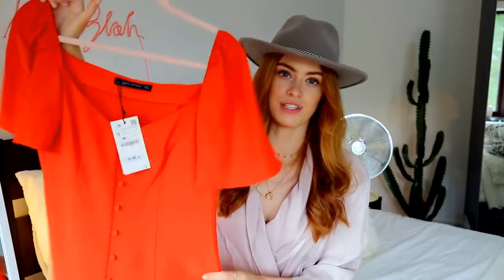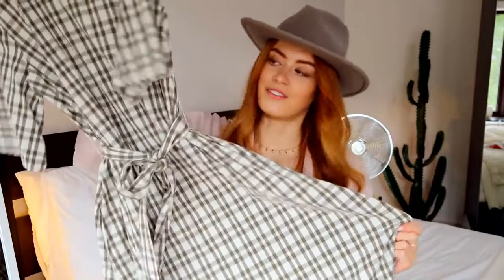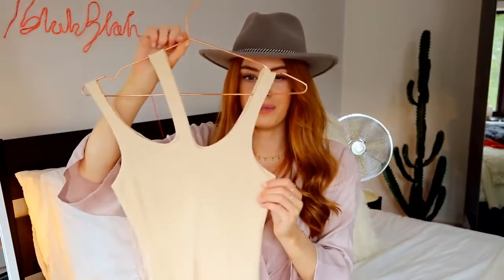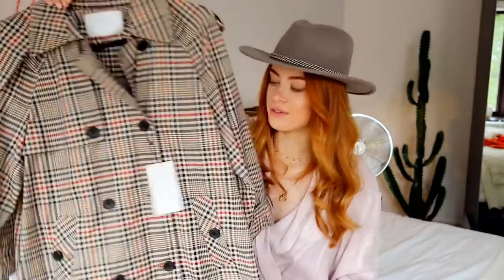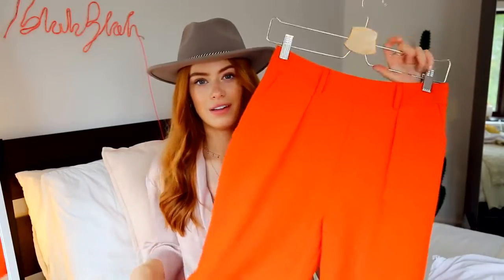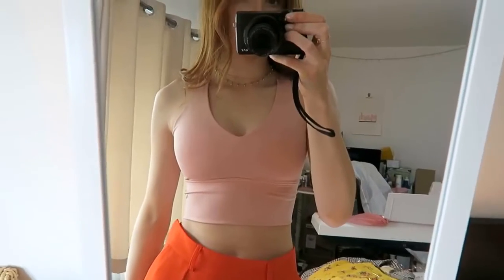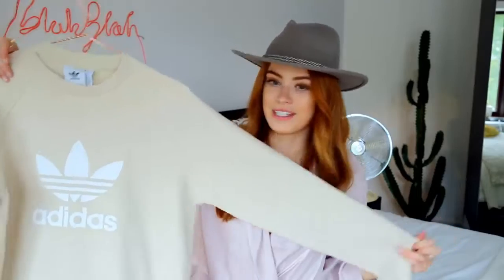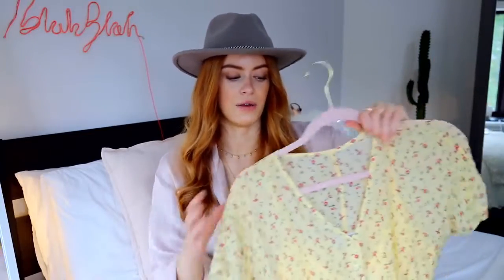TRY ON CLOTHING HAUL - ZARA, ASOS & PRIMARK! JUNE 2019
Here is a cheeky Haul. I just wanted to share some beautiful pieces that I managed to picked up! Really looking forward to wearing these this summer. Let me know what your fave item was, I'd love to know! Also, let me know if you are heading off anywhere nice this summer/where your fave holiday destination is?!